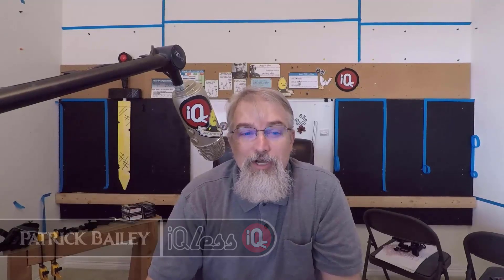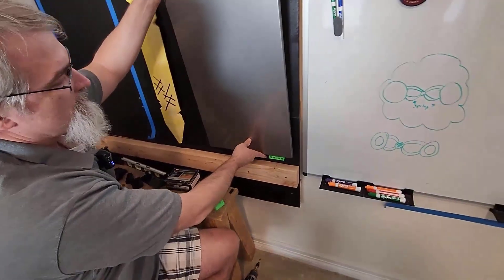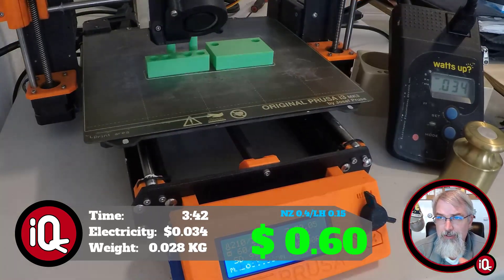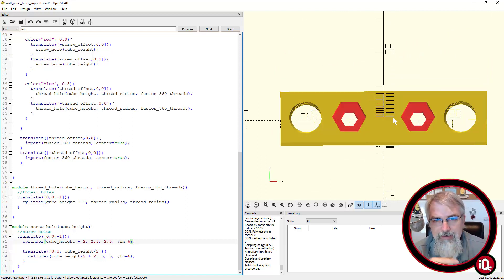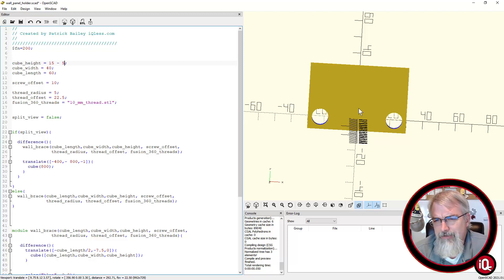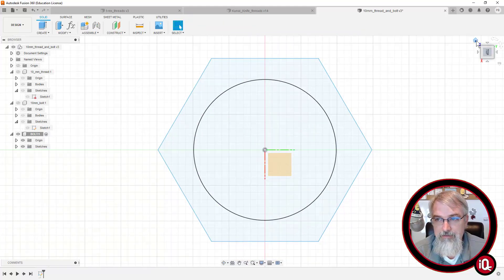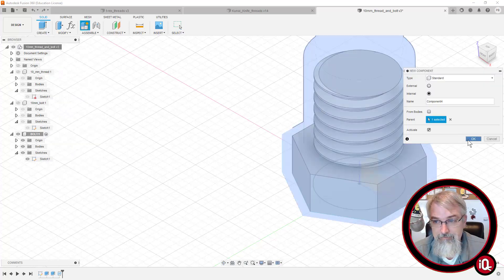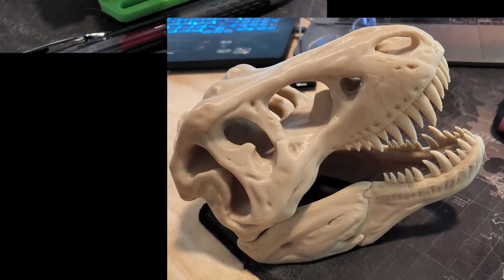3D Printing: Wall Panel Brace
Printables
  Wall Panel Brace